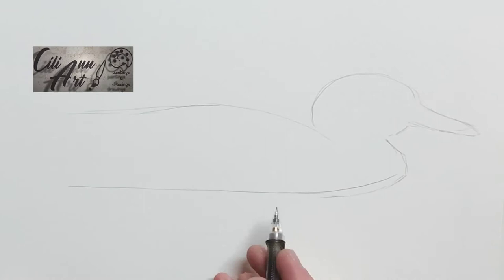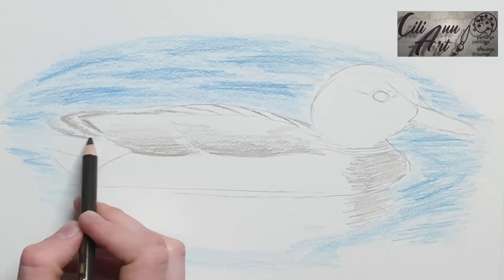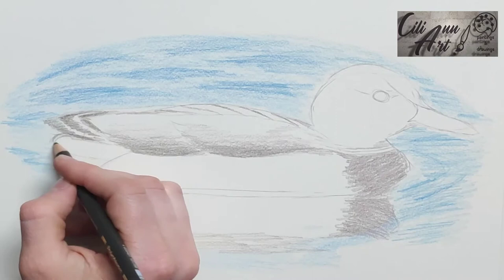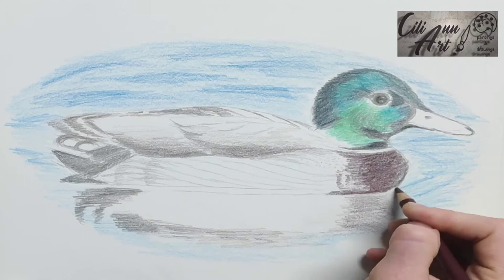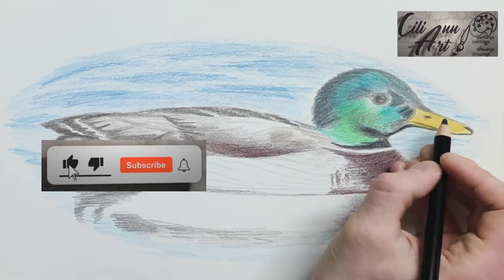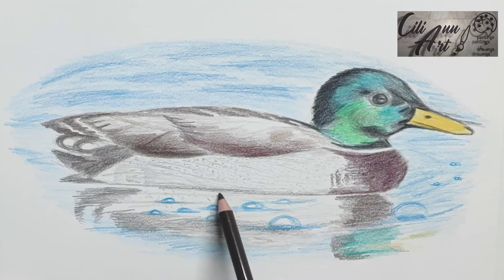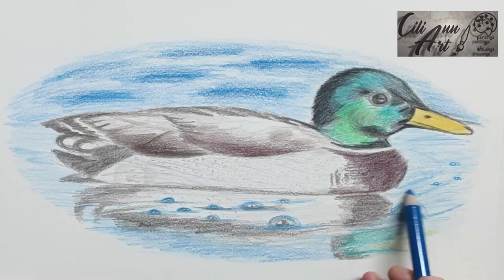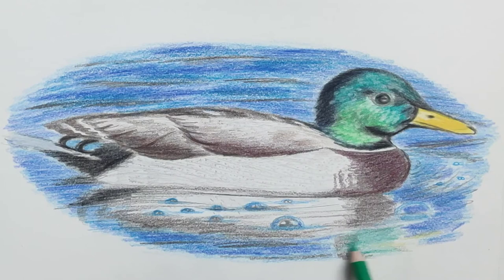How To Draw A Duck Easy 🎨 Step By Step Duck Pencil Drawing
Learn how to draw a duck easy. In this step by step drawing tutorial, I show you how to draw ducks with colored pencils. If you enjoy this mallard duck drawing, check out my White Tailed Deer drawing video

I hope you enjoyed this video about drawing a duck, it was lots of fun to create. You can do it too.

(currently under construction [October 2020]).

John Adams Painting 🎨 Acrylic Portrait Painting 🎨 USA President #2 -